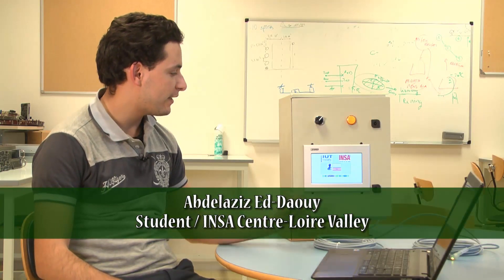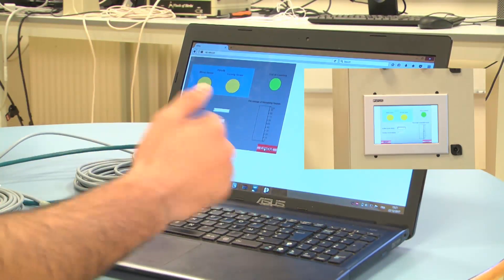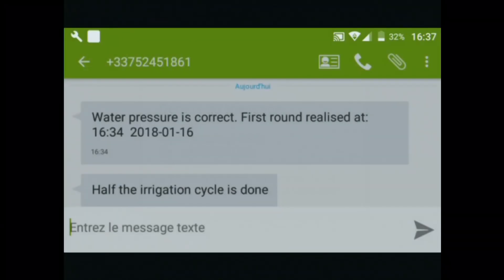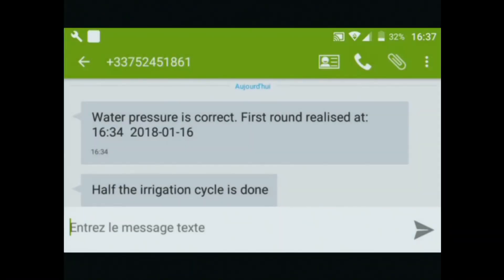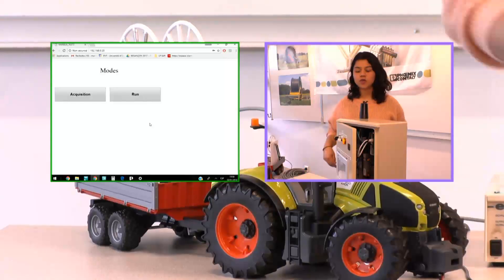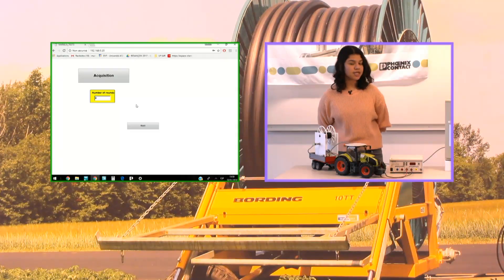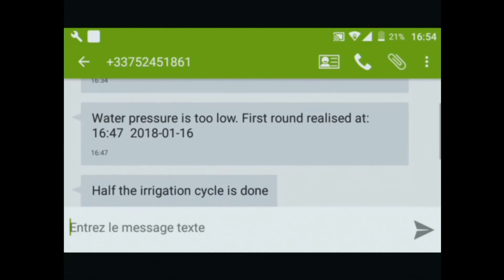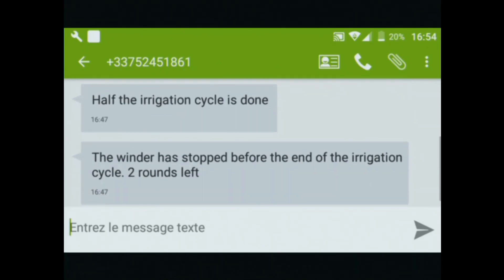Monitoring of an irrigation campaign by a watering machine via SmartPhone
Xplore Challenge 2018, IUT de l'Indre, INSA Centre-Val de Loire, Phoenix Contact. Solution IoT.